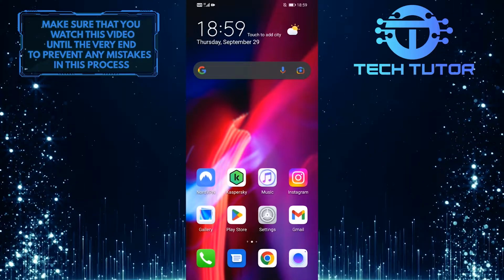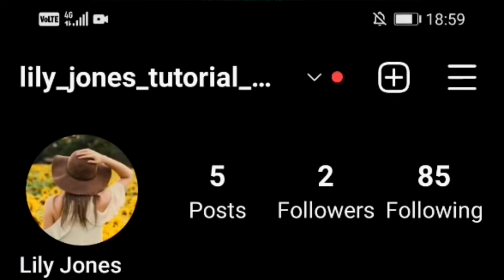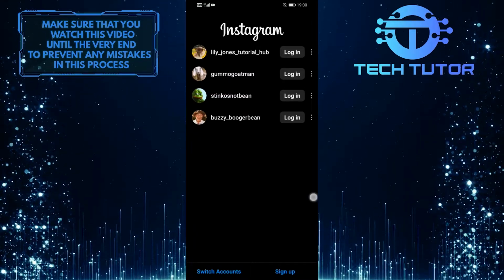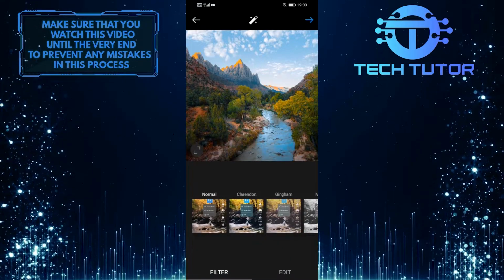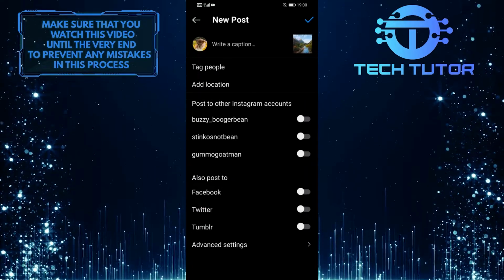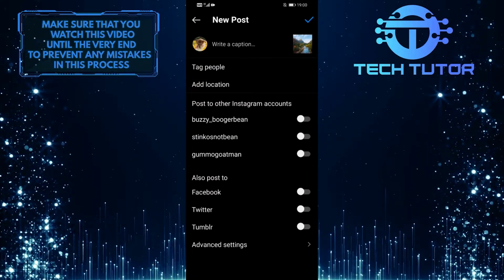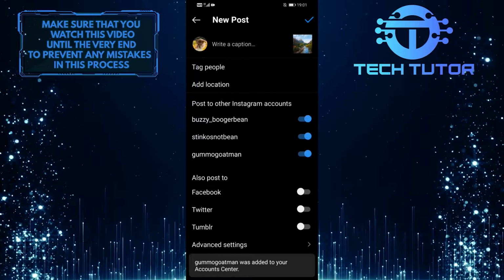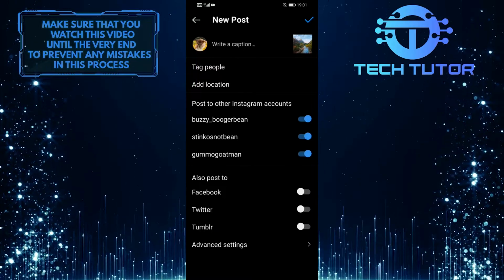How To Post To Multiple Accounts At Once On Instagram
Looking to save time by posting to multiple Instagram accounts at once? Look no further! This helpful video tutorial will show you how to post to multiple accounts simultaneously, so you can keep your followers updated without spending hours on your phone. So what are you waiting for? Watch the video and start posting like a pro!